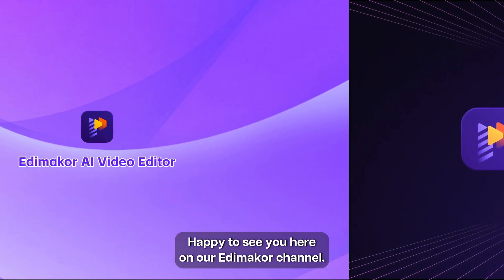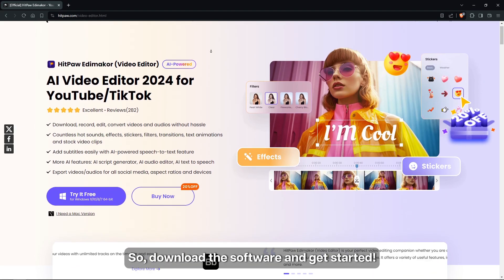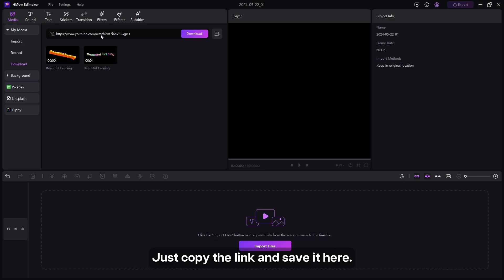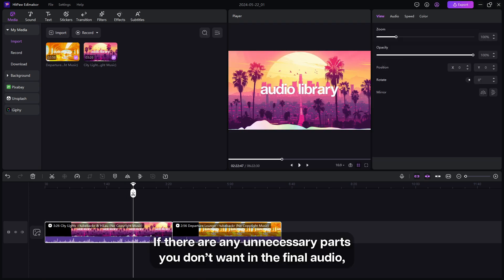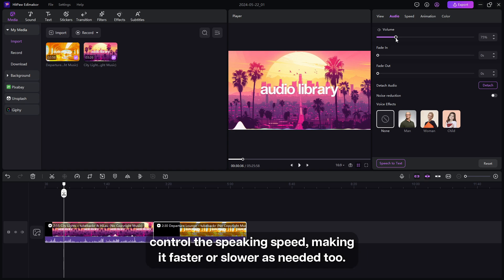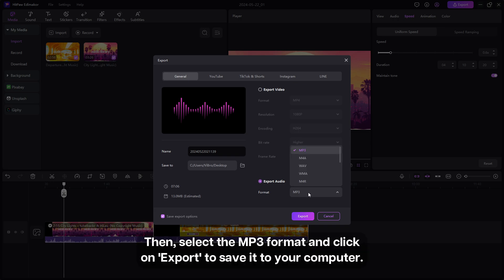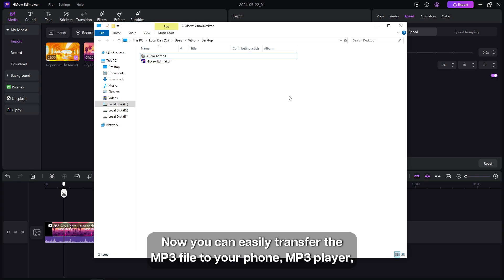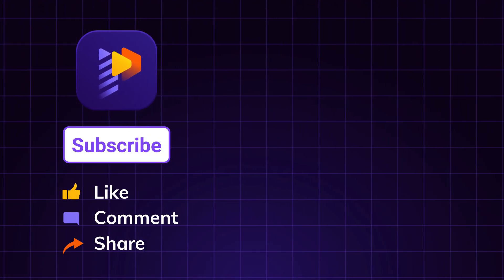YouTube to MP3 | How to Convert YouTube Video to MP3 in Laptop/Computer/PC 2024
Learn how to convert YouTube videos to MP3 with HitPaw Edimakor

In this video, we'll show you a simple and efficient method to convert YouTube videos to MP3 on your Windows or Mac computer. Whether you need to convert a single video or merge multiple videos into one MP3 file, we've got you covered.

Before converting, you can trim and cut unnecessary parts from the final audio, adjust the volume for a better listening experience, and even control the playback speed to suit your needs.

Follow our detailed guide to effortlessly download YouTube videos to high-quality MP3 file.

0:00 Intro
0:14 Download and start Edimakor
0:24 Import or download YouTube videos
0:45 Make any necessary edits
1:09 Export the MP3 file
1:36 Outro